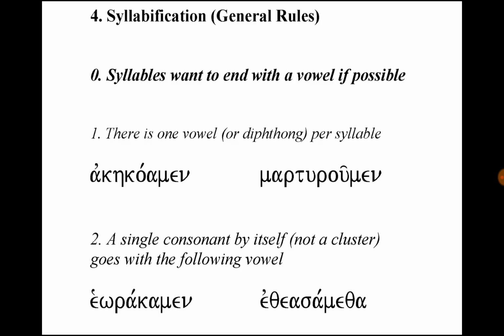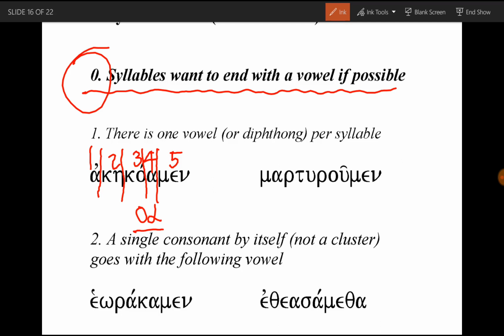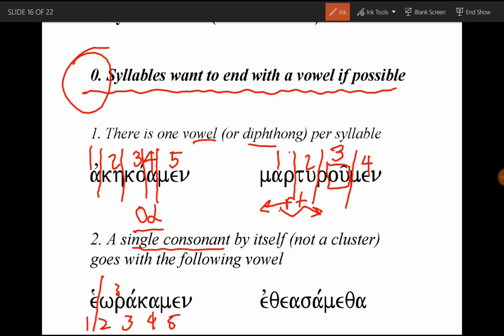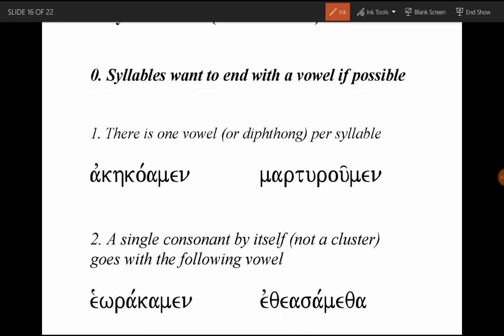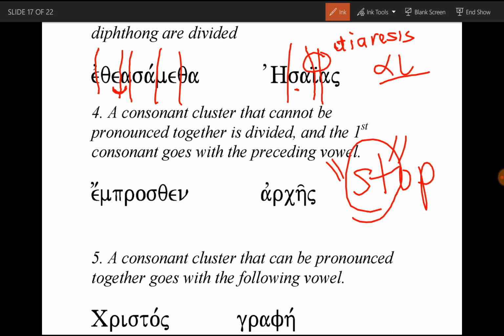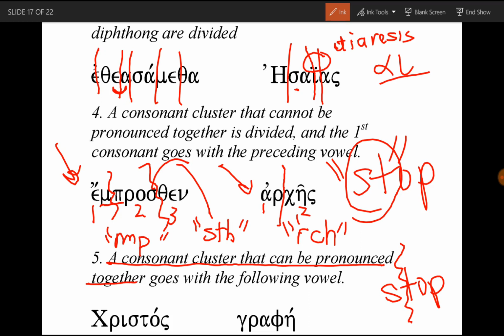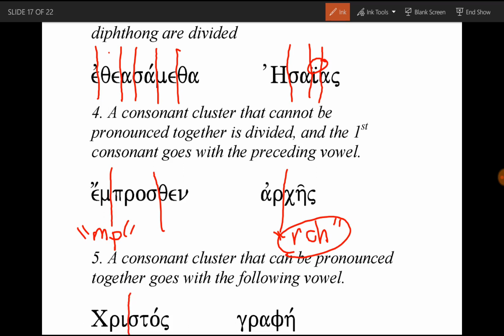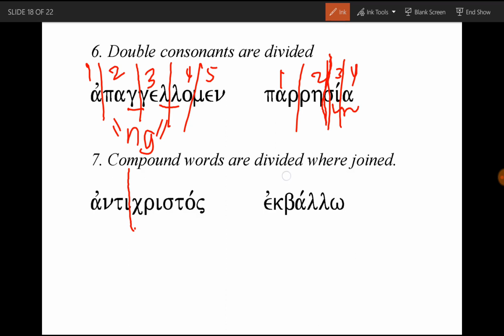Module 1A Part 2 Syllabication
This instructional video covers Mounce, ch. 4 on the rules of syllabication.